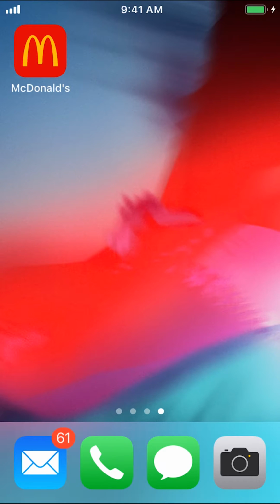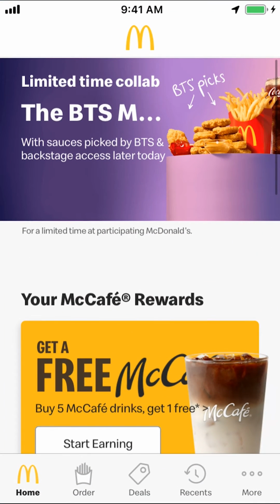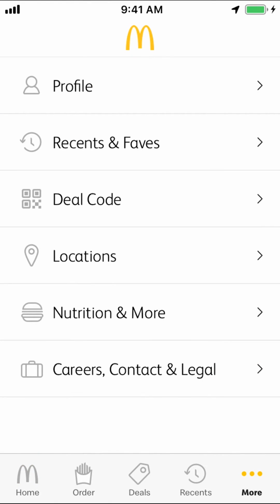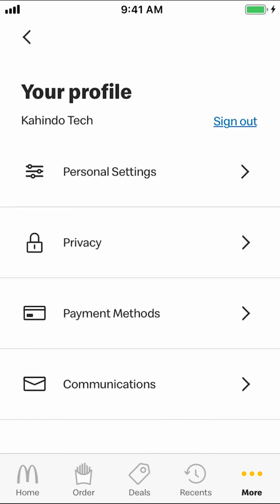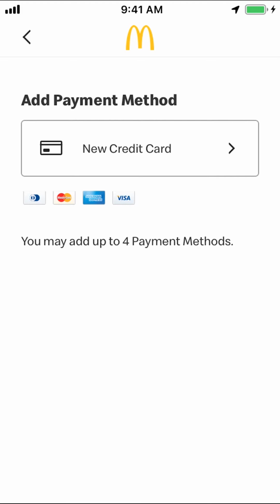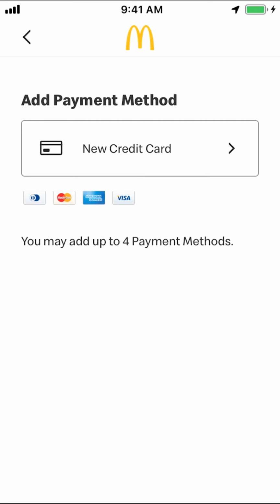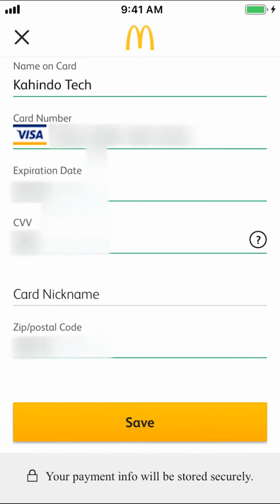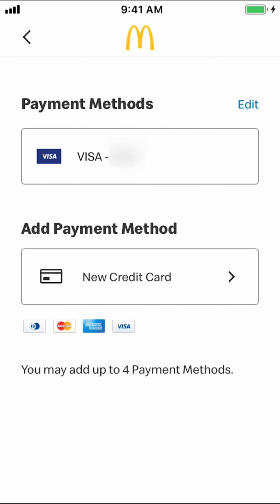How To Add Your Credit or Debit Card On McDonald’s App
This video shows How To Add Your Credit or Debit Card On McDonald’s App.